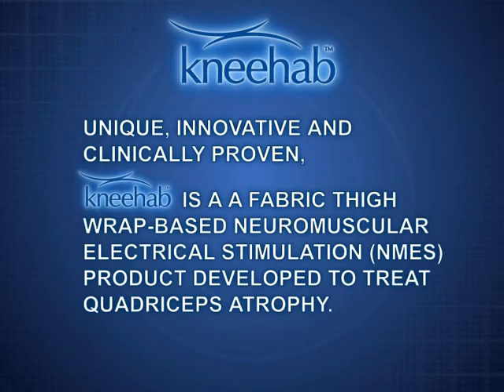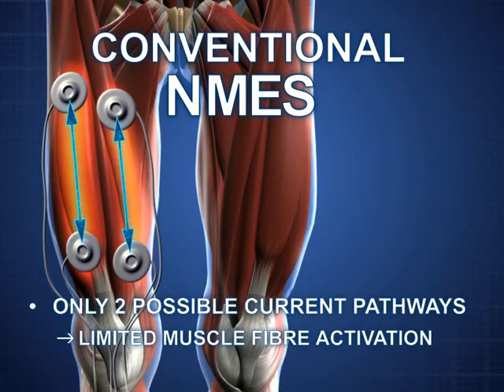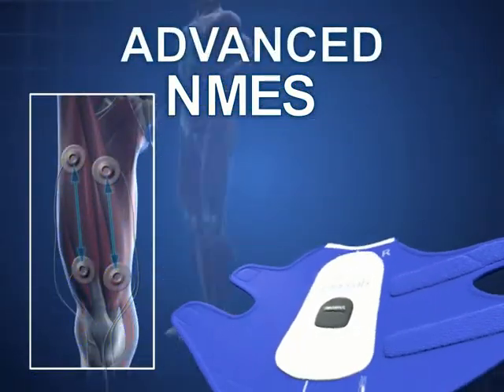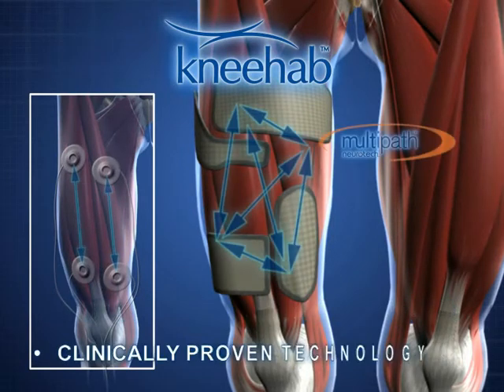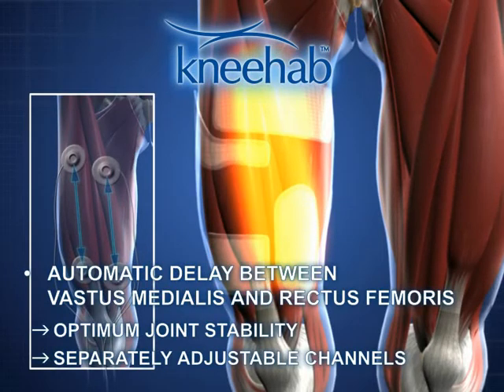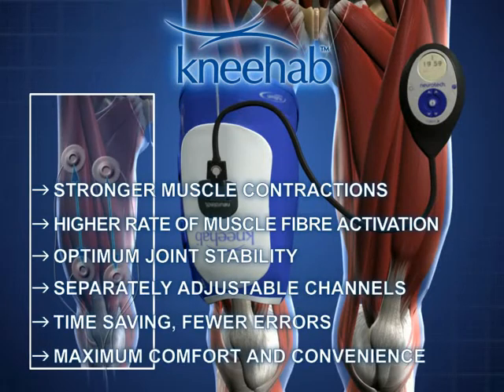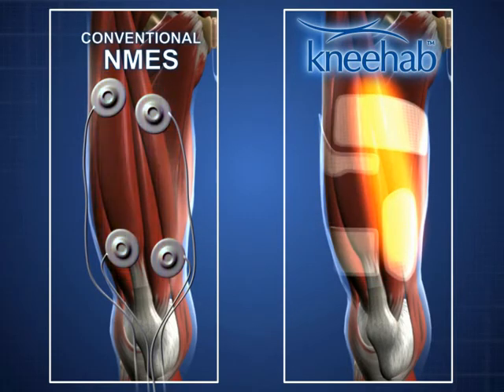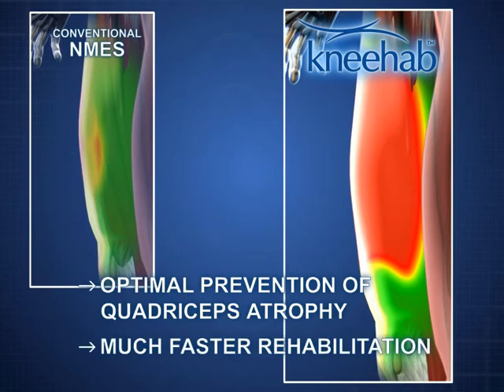Kneehab XP vs NMES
This video compares Kneehab XP to traditional "pads and wires" neuromuscular electrical stimulation devices.